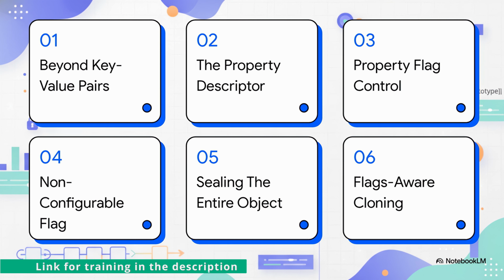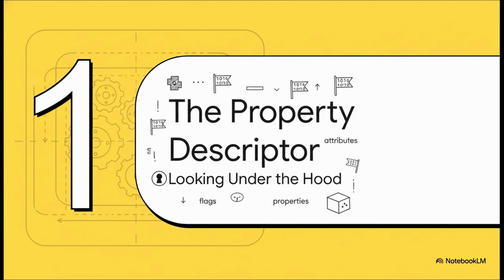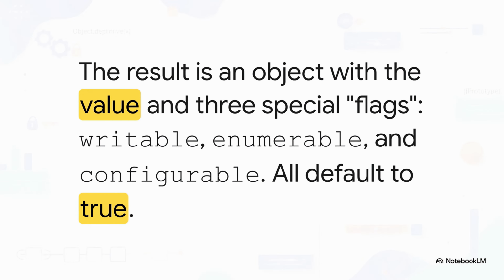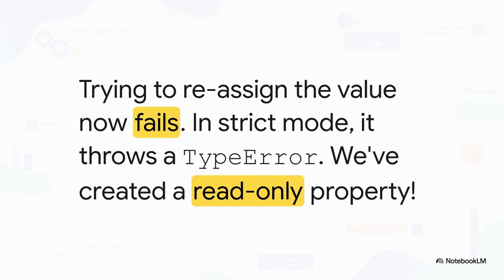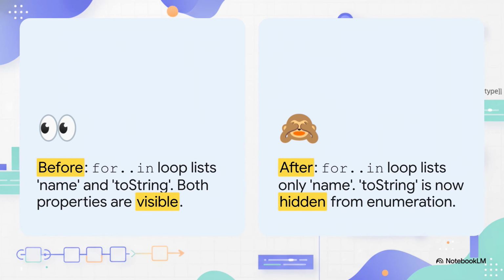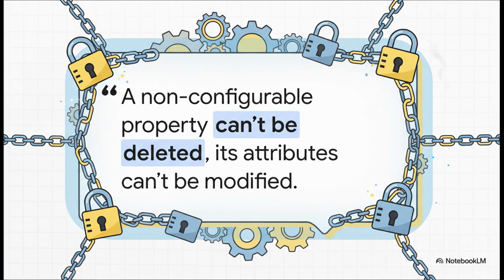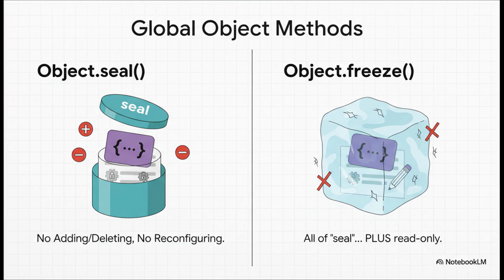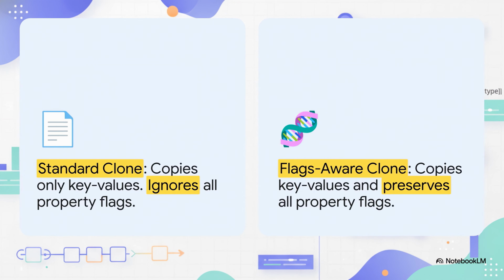🧠 Object descriptors in JS: Manage properties like a pro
Did you think that object properties were just key: value? In JavaScript, each property has hidden settings (descriptors) that control whether it can be:

Changed (writable)
Displayed in a loop (enumerable)
Delete or reconfigure (configurable)

In this video, we'll take a look under the hood and learn how to create truly cool objects.